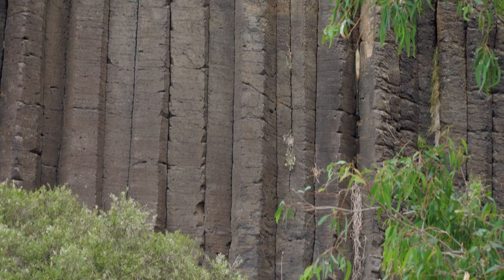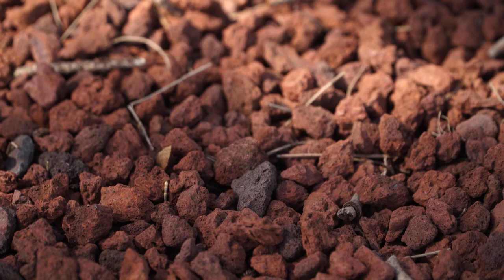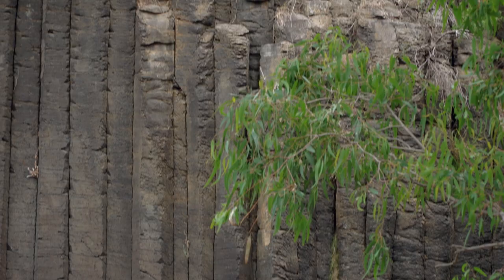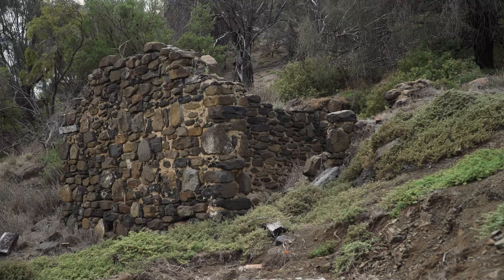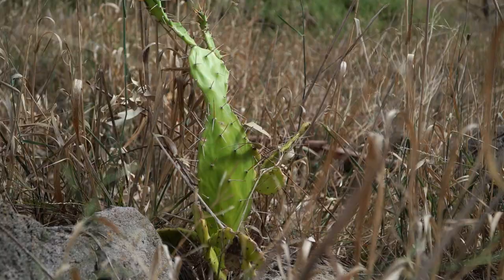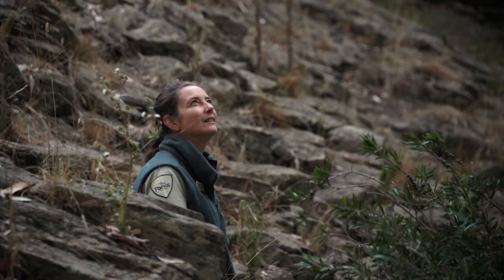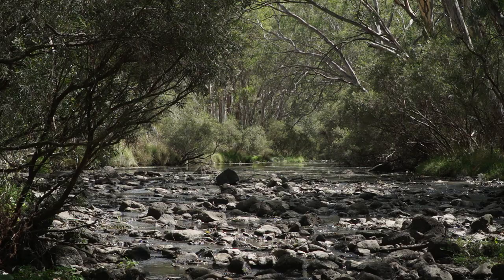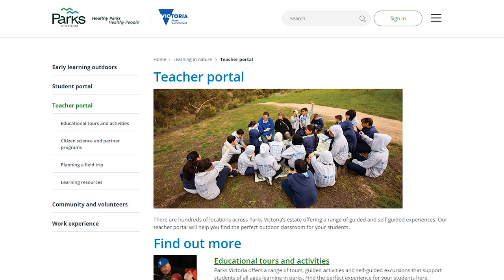Exploring Organ Pipes National Park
Follow Parks Victoria ranger Sharyn as she discusses the transformation of the land through time at Organ Pipes National Park and reveals why the park is so special to her. Melbourne’s closest National Park, Organ Pipes, is a great place to bring students interested in geography, earth and environmental science, and cultural history.

The Organ Pipes National Park is located at the eastern-most edge of one of the world’s largest ancient volcanic lava flows, stretching 350 kilometres from the edge of Melbourne to the western border of Victoria. Park your car on top of an old volcano and take a walk into the river valley to the awesome stone columns that give this park its name. The Organ Pipes hang on a cliff face over picturesque Jackson Creek.

Please note: this video features the previous PV uniform.